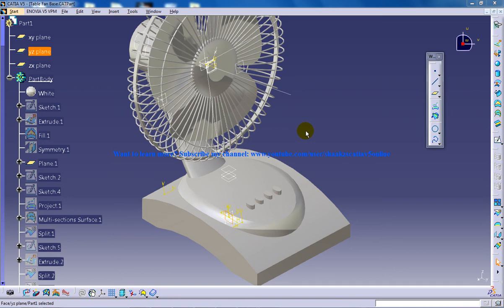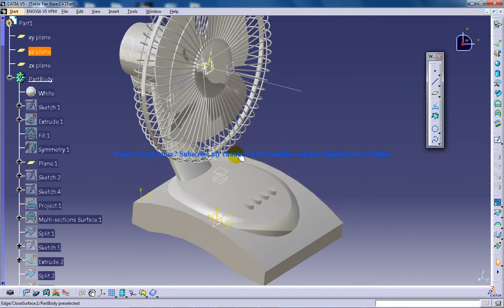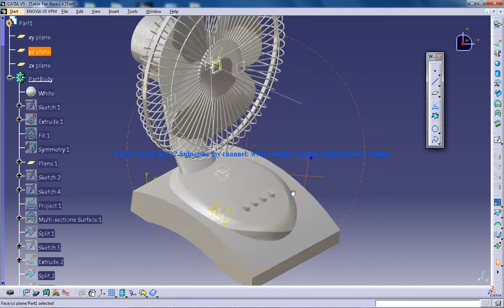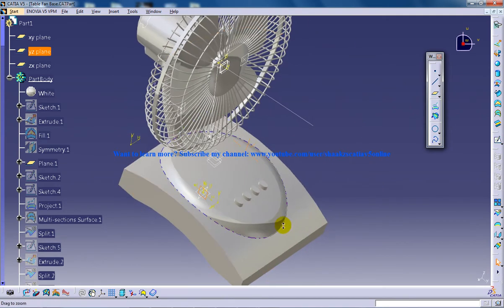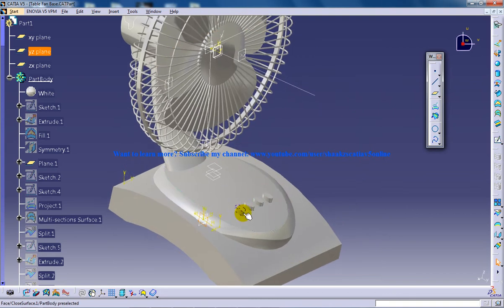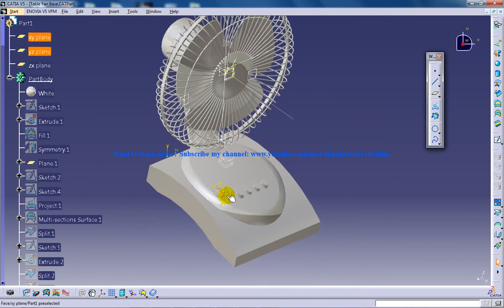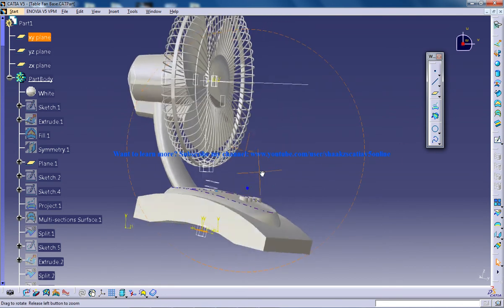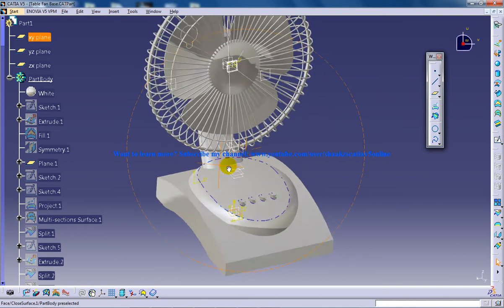Catia V5 Tutorials|P3 How to create a Table Fan|Product Design Engineering Beginner's